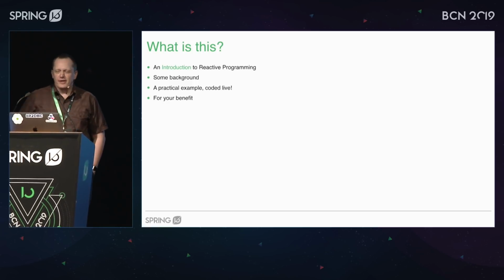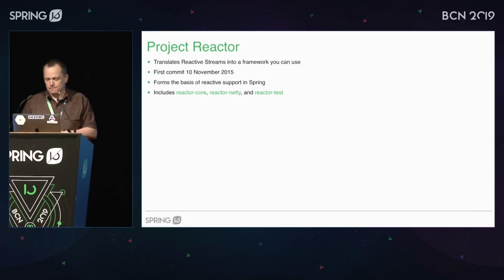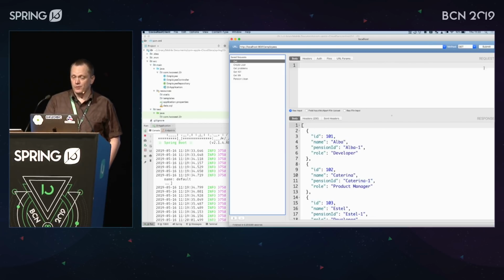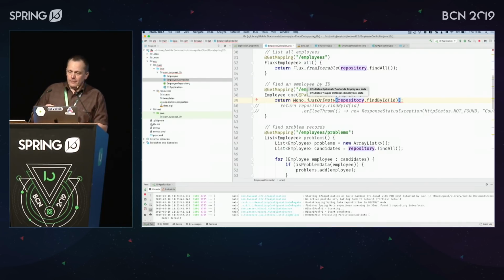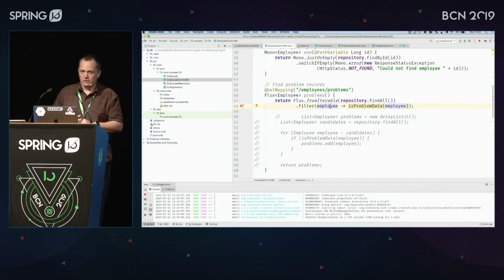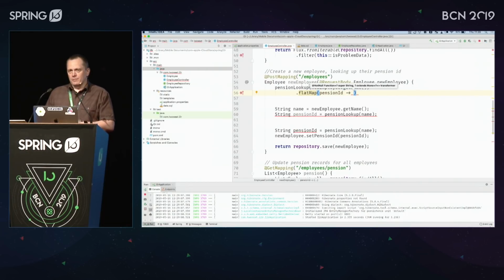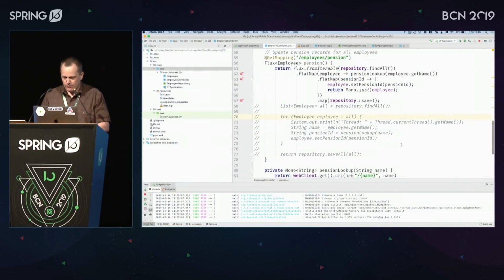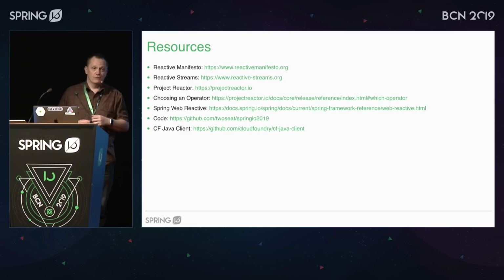Moving from Imperative to Reactive by Paul Harris @ Spring I/O 2019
Most of the demos on reactive programming I’ve seen use either simple one-liner examples, or complicated codebases that can leave the viewer behind. I’d like to strike a balance, using an example real enough to impart understanding, but simple enough to inspire a room full of heads nodding along!

Maybe you’ve heard about this new reactive thing and want to give it a try. Or perhaps management have heard about this new reactive thing, and told you to give it a try. Either way this session will give you an introduction to reactive programming, using Spring’s support for reactive streams to convert a simple but realistic Java application from imperative to reactive. We’ll cover everything from the building blocks of reactor through to a running reactive application, sharing some hard-won wisdom along the way.